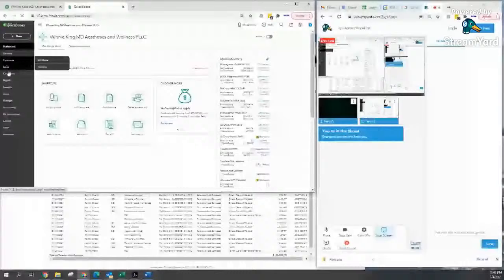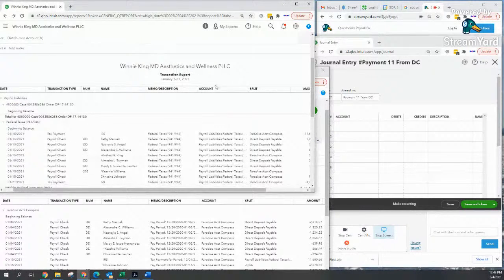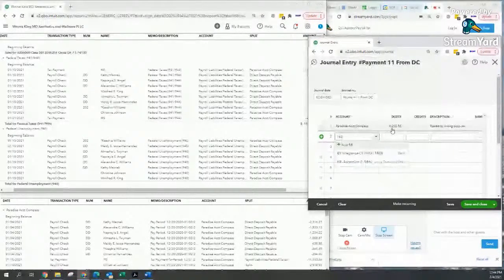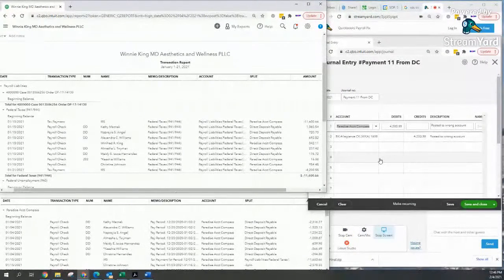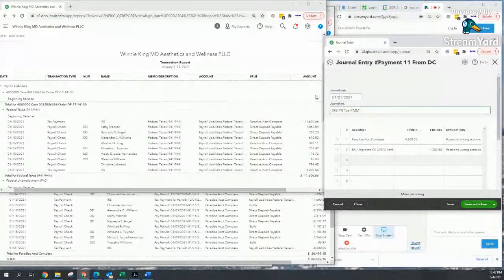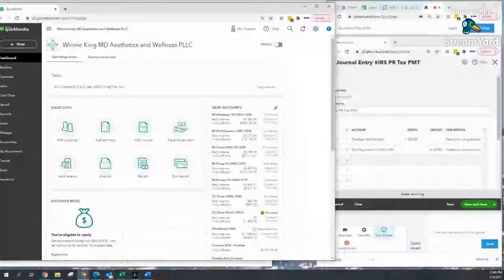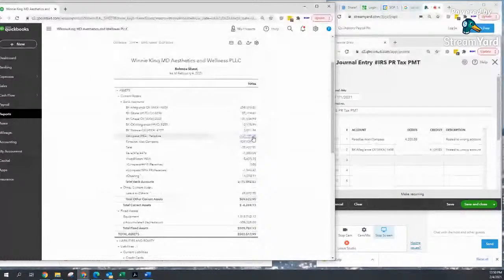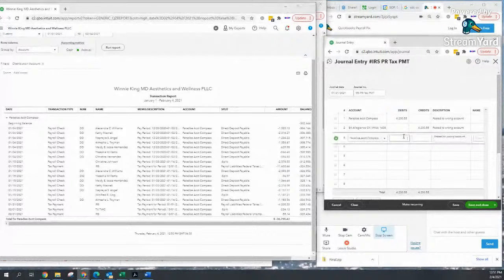Quickbooks Payroll Fix